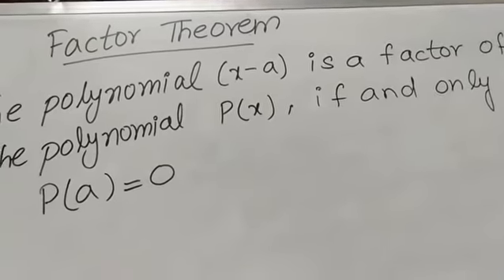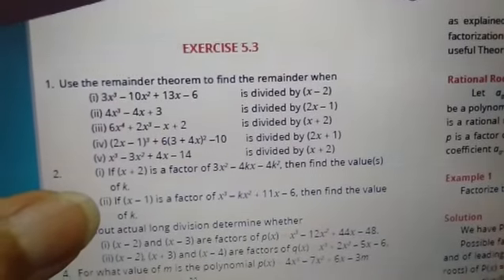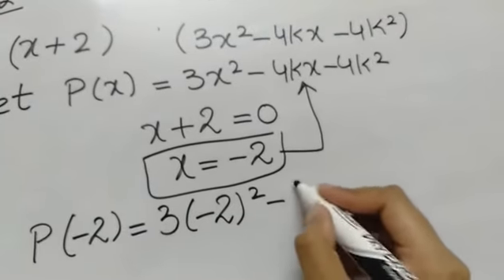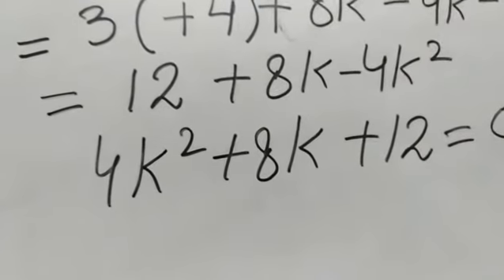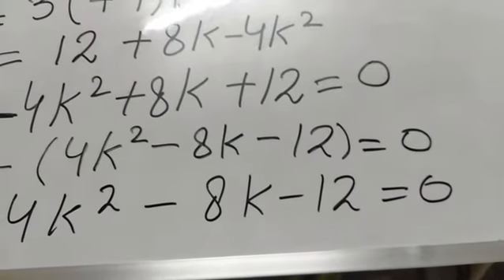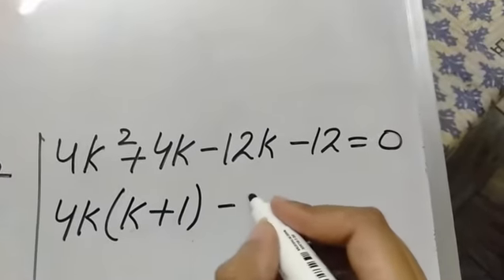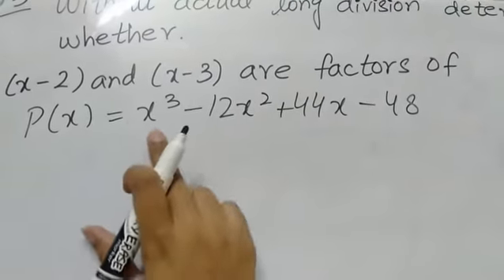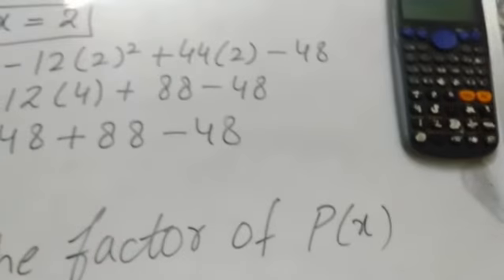Factor theorem 9th class Ex 5.3 Q 2 part i and Q3 part i